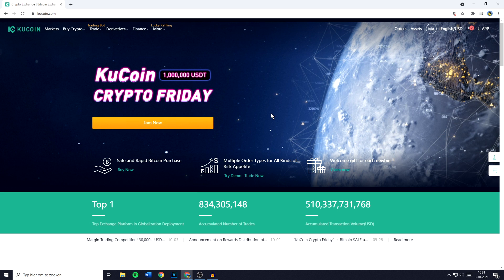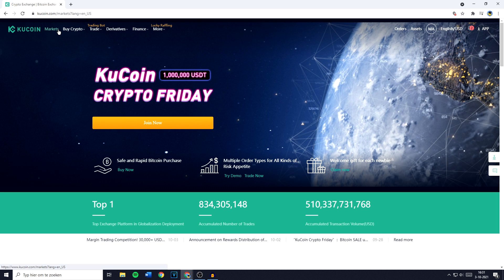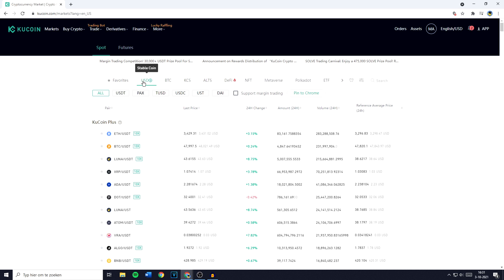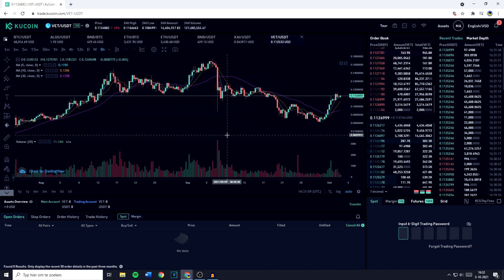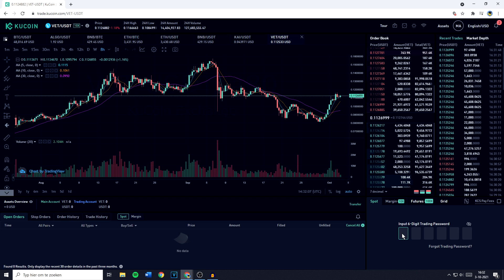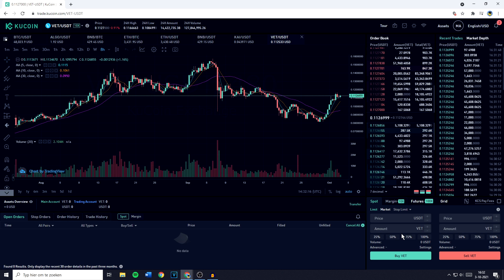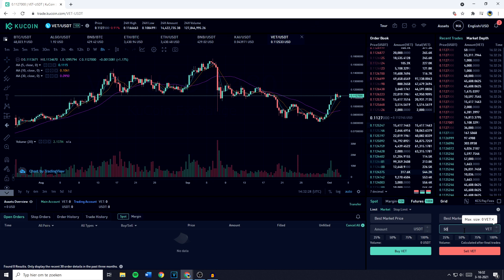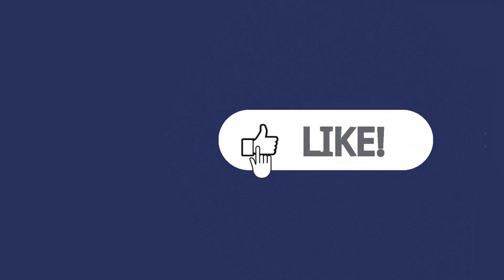How to Convert/Swap VET to USDT on KuCoin (2021)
This tutorial is about how to convert/swap VET to USDT on KuCoin. So if you want to learn how to swap/convert/trade/transfer/change VET into USDT, this video is the video you are looking for!

I hope this tutorial - in which I showed you how to swap/convert/trade/transfer/change VET into USDT - was helpful. Alternative titles for this video could be: how to swap vet to usdt on kucoin, how to convert vet to usdt on kucoin, how to change vet to usdt on kucoin, how to sell vet to usdt on kucoin, how to convert usdt to vet on kucoin us, how to change vet to usdt, vet to usdt on kucoin, convert vet to usdt in kucoin, how to convert vet to usdt kucoin, how to transfer vet to usdt on kucoin, how to exchange vet to usdt in kucoin, how to buy usdt with vet on kucoin, how to trade vet to usdt on kucoin.